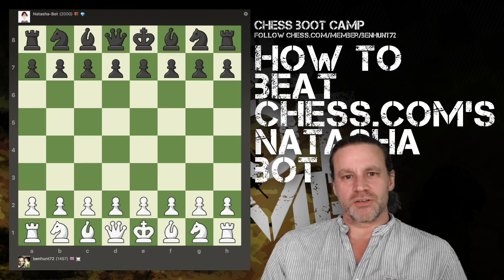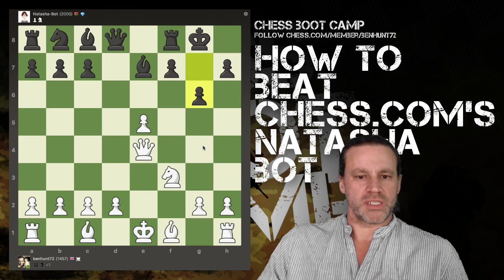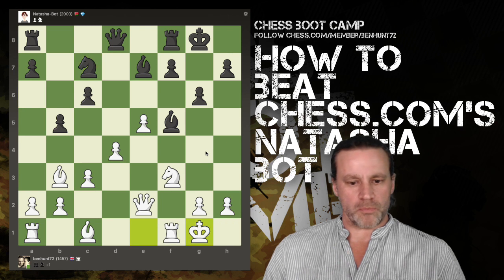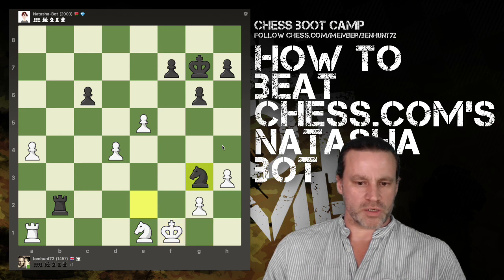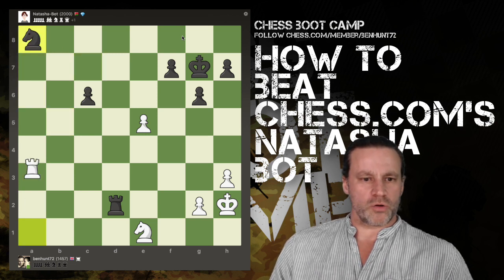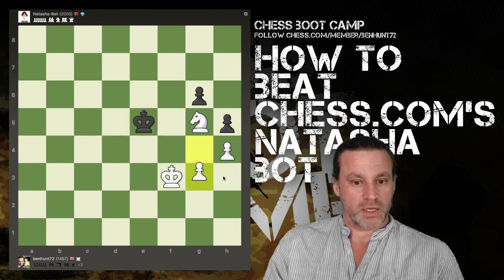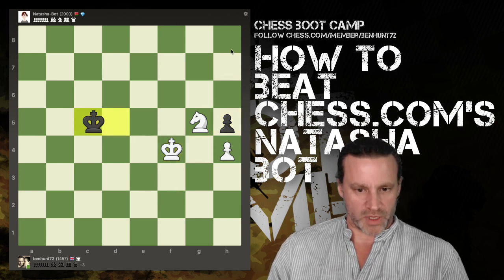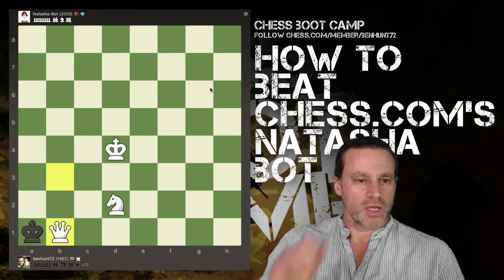How to Beat Chess.com's Natasha Bot (2000 rated, adaptive)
I play the Vienna Gambit (declined) as white against Natasha, and get a close game that goes down to the wire.